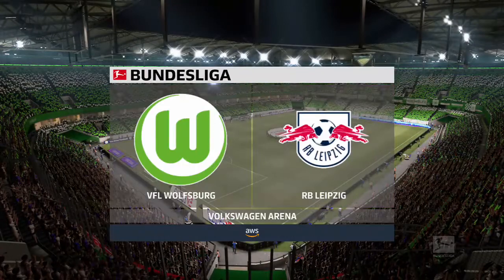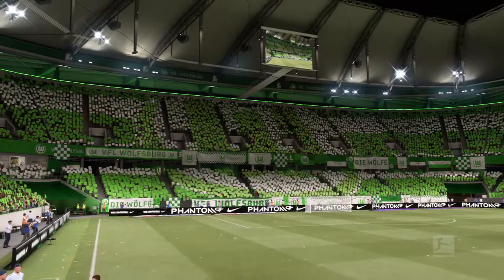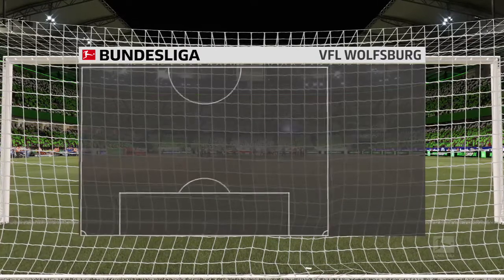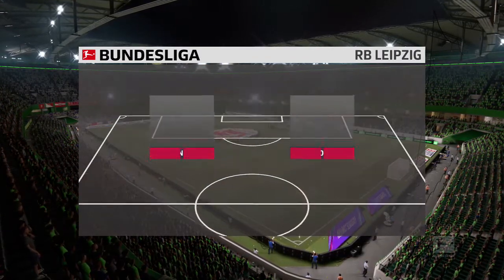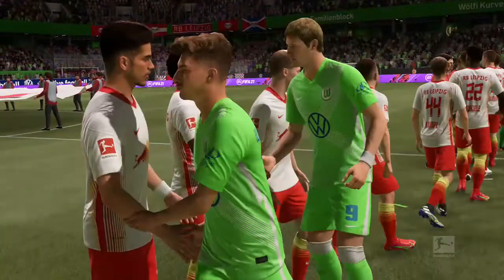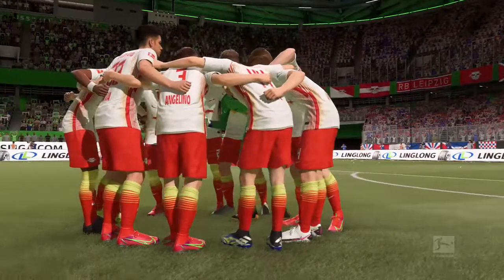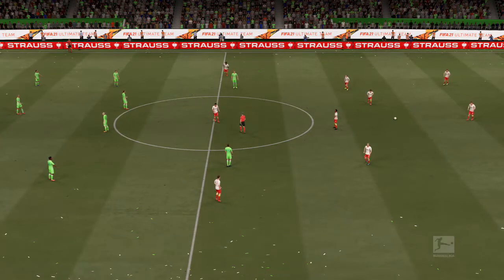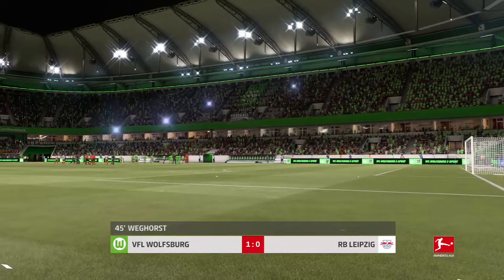⚽ Wolfsburg vs RB Leipzig ⚽ | Bundesliga (29/08/2021) | Fifa 21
A simulation of the upcoming match in the Bundesliga, Wolfsburg vs RB Leipzig.

Wolfsburg vs RB Leipzig - Bundesliga (29/08/2021) - All Goals & Extended Highlights
 Wolfsburg vs RB Leipzig - Bundesliga (29/08/2021) - Full Match